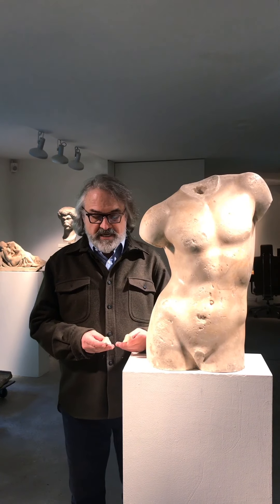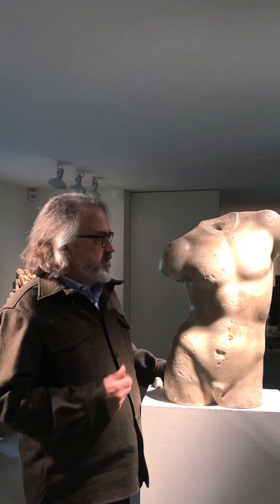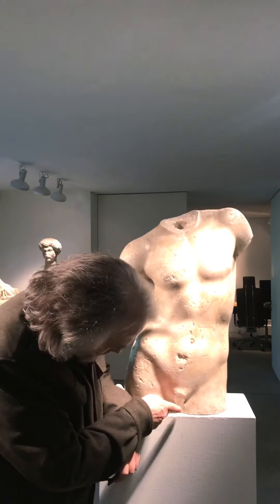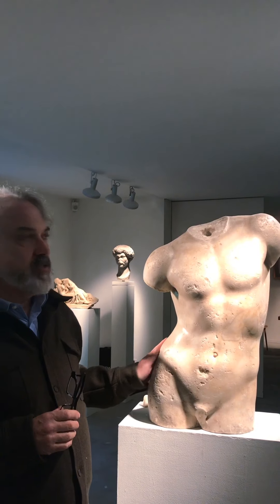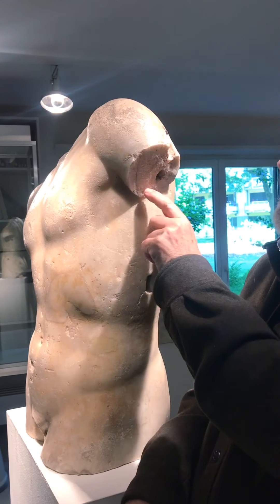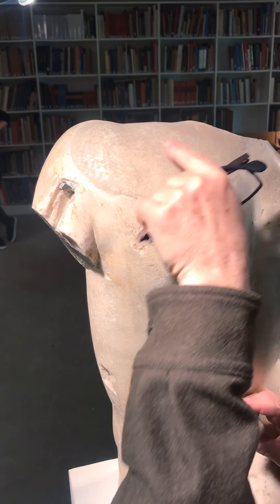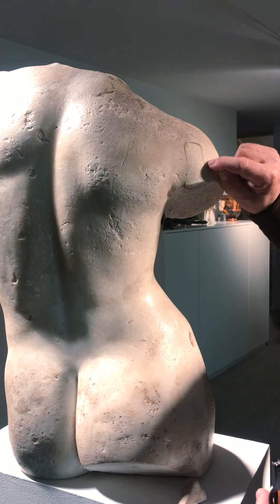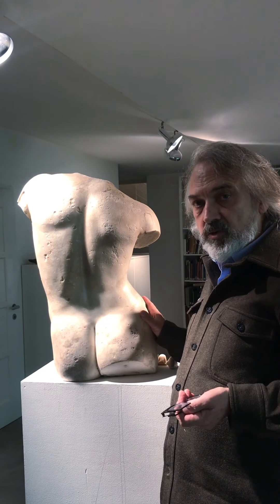David Cahn presents a torso of Ganymede and discusses historical repairs.